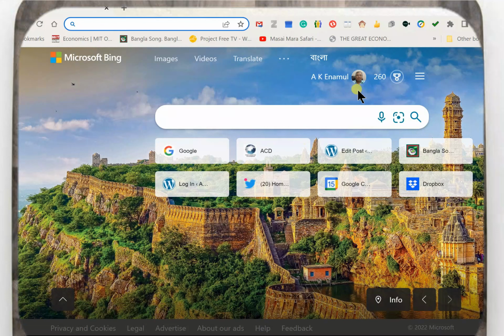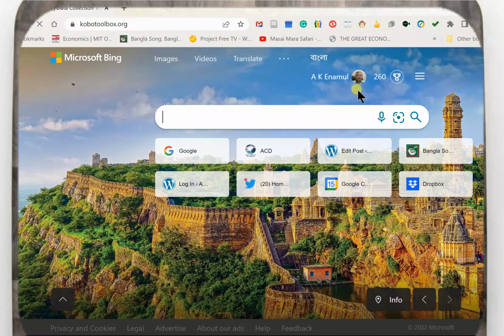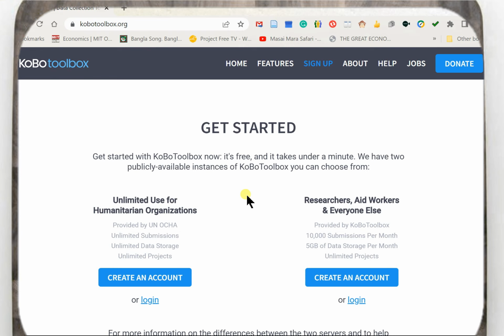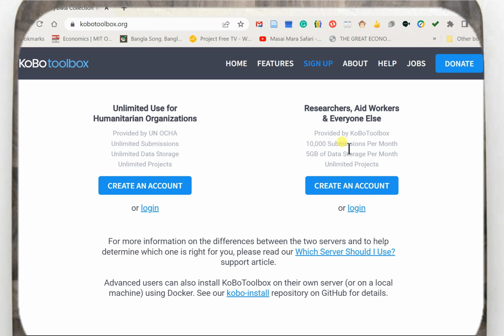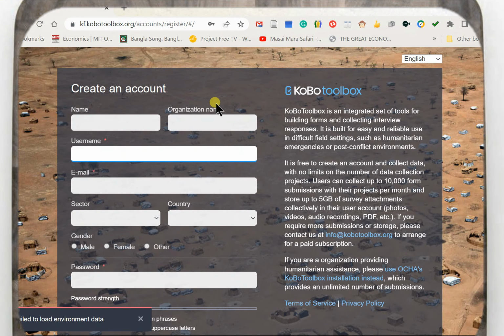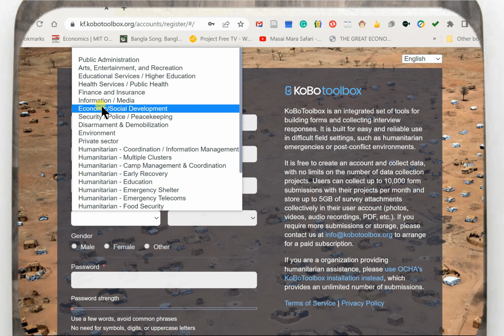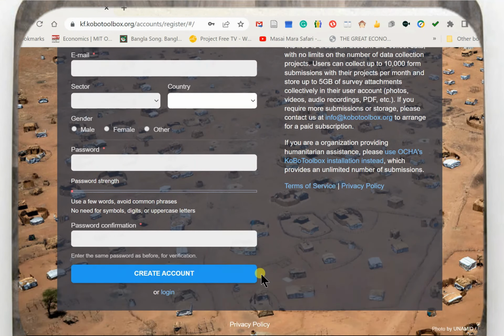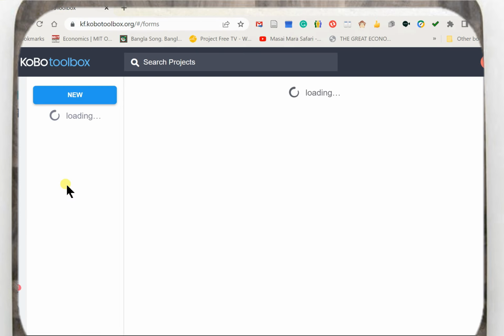Creating KOBO account - an intro video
In this video - in three minutes - you learn how to set up your kobotoolbox account for data collection as a researcher.  This video is part of the pre-conference workshop organized by ICIMOD@SANDEE, East West University and Goa University.  The workshop is attended by researchers in Asia - members of the SANDEE network and the AAERE members and is held on 16 August 2022 (online). The Workshop is on "Survey design and implementation for environmental economics research"
Resource persions: Dr Mani Nepal, Dr Pranab Mukhophadhyay and Dr. A K Enamul Haque